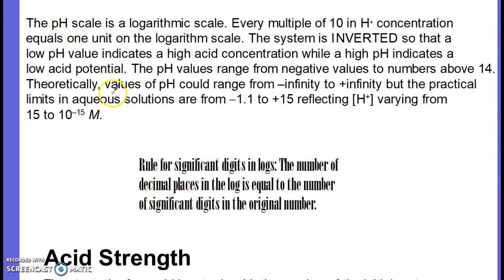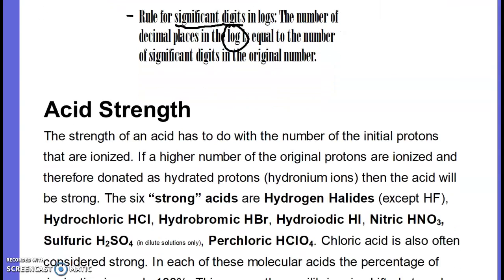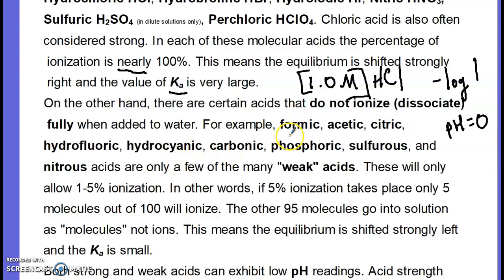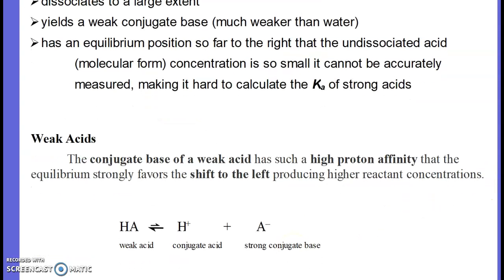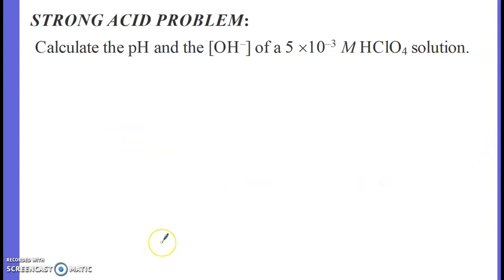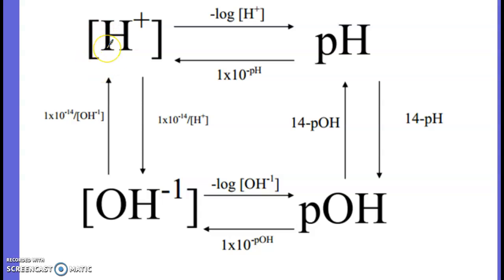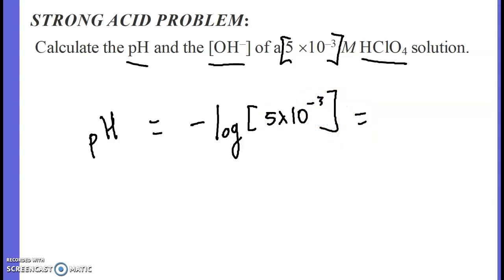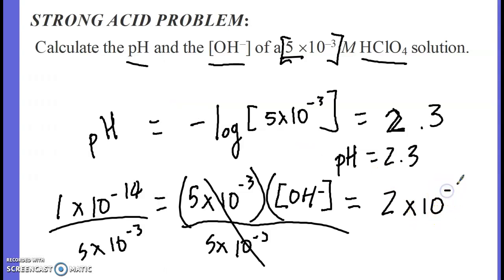A&B lecture strong acid example